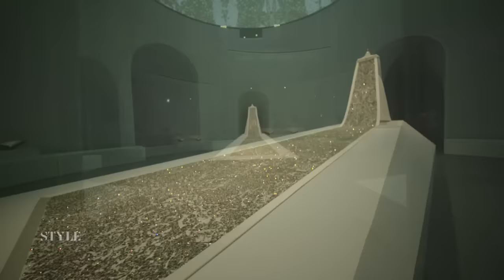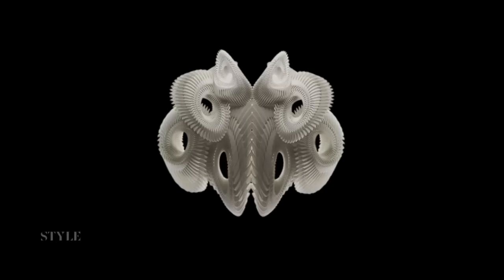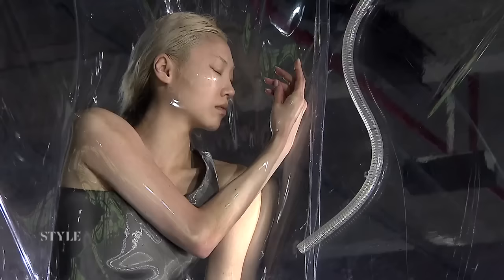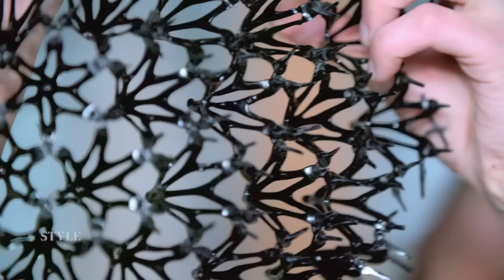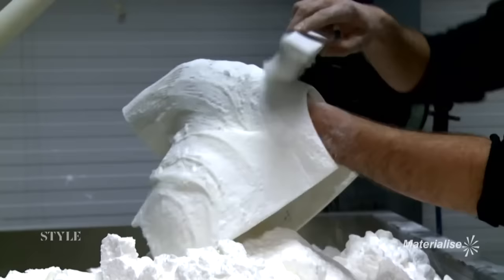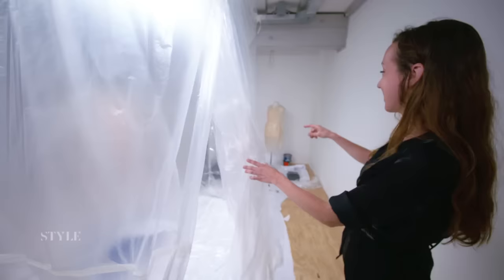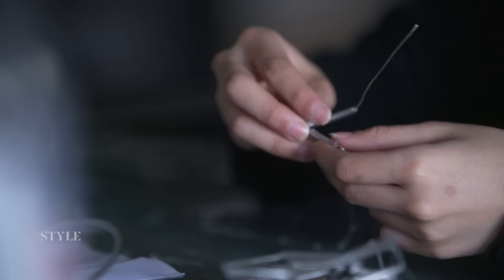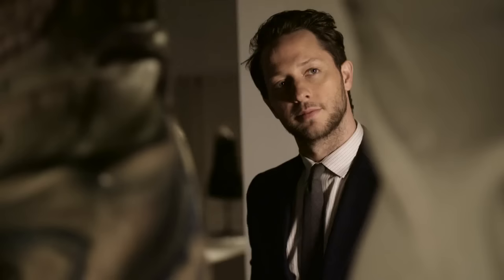Meet the woman who dresses Lady Gaga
Iris van Herpen is pioneering a high-tech fashion movement